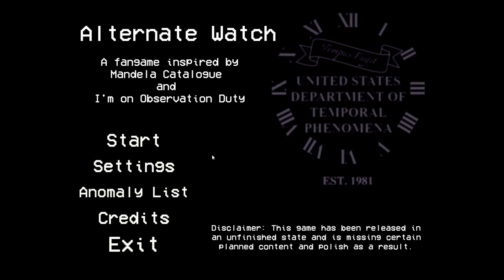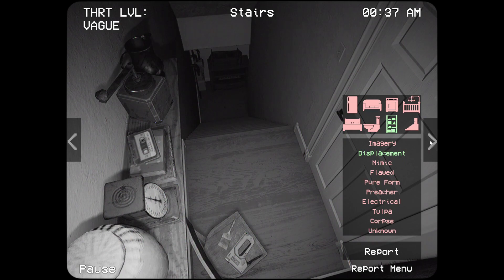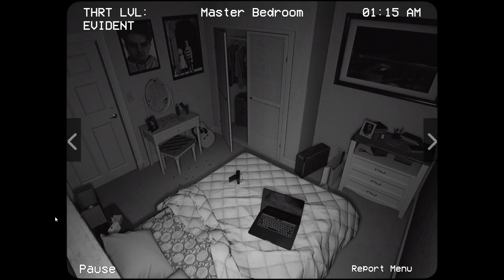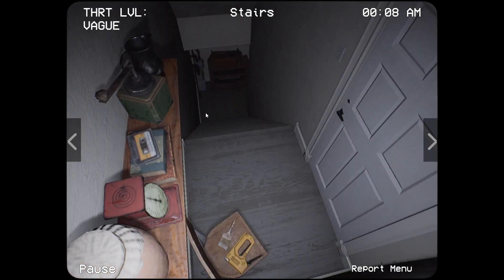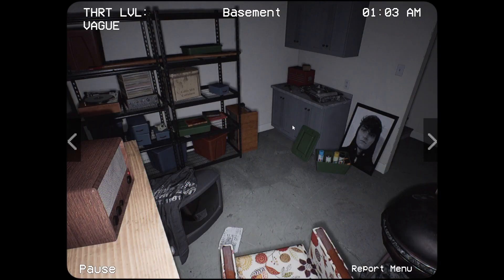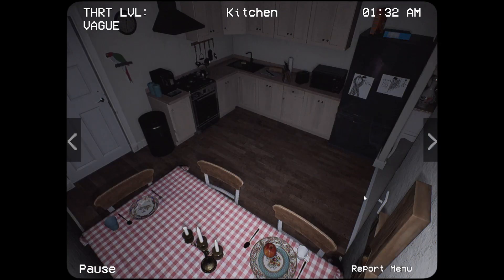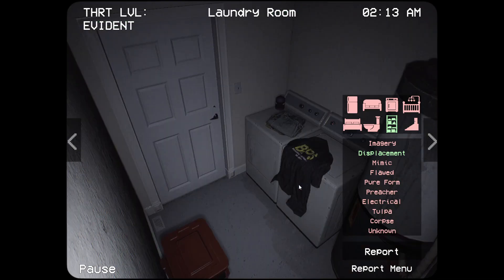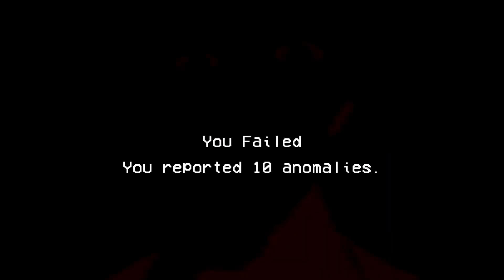Thats a very interesting book... (Alternate Watch)